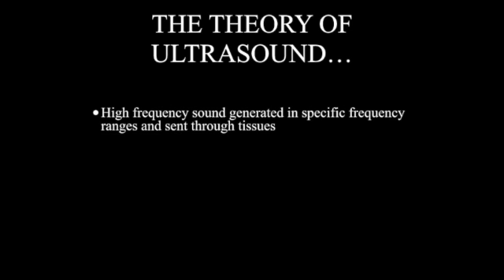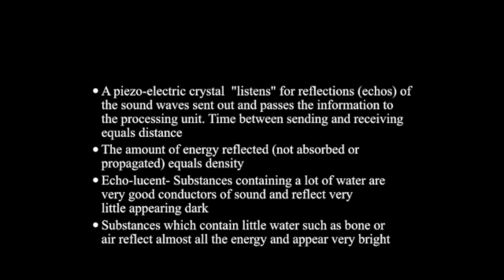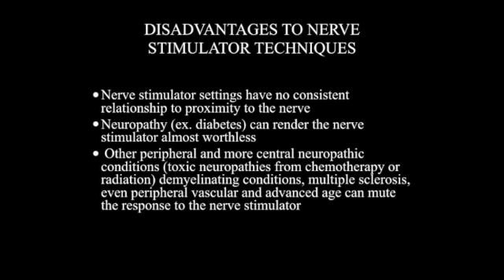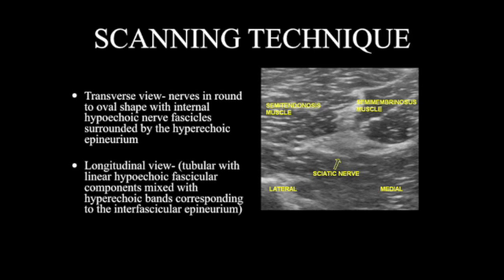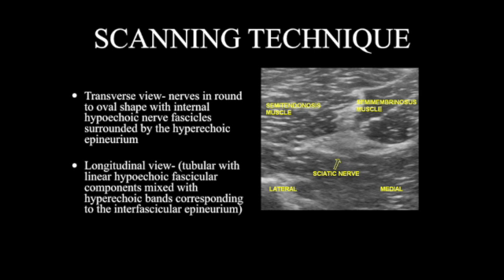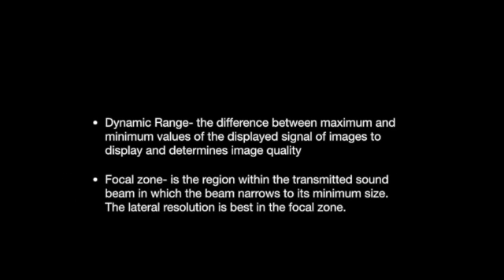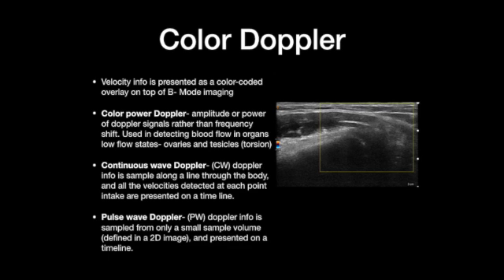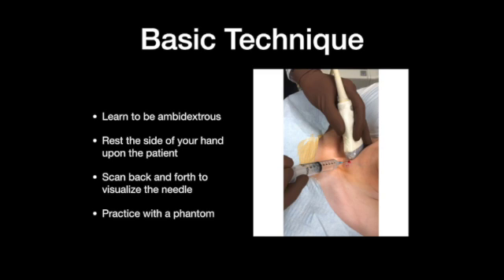Ultrasound Basics: An Intro to Ultrasound for Regional Anesthesia, Joint Injections and Nerve Blocks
Dr. Rosenblum reviews Knobology and the basics principles and settings of the ultrasound machine. This is an introductory tutorial to his Ultrasound Guided interventional pain management and regional anesthesia courses, where he covers a wide variety of topics such as joint injections, nerve blocks for the OR, ER or chronic pain settings, peripheral neuromodulation, TMJ, Regenerative Medicine and more!

Long island based anesthesiologist, David Rosenblum, MD, is one of the first interventional pain physicians in the country to integrate ultrasound guidance into his pain practice.  Since 2007, he has been an international leader in the treatment of chronic pain.  He has helped countless of patients suffering from back, neck,  knee, shoulder, hip joint pain and has been at the forefront of regenerative pain medicine, minimally invasive pain therapies and medical education.

Garden City Office 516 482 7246

Creators Biography:

David Rosenblum, MD, currently treats patients in Garden City and Brooklyn.  He serves as the Director of Pain Management at Maimonides Medical Center and AABP Integrative Pain Care.  As a member of the Department of Anesthesiology, he is involved in teaching, research, CME activities, and was key faculty in developing the anesthesiology residency's regional anesthesia block rotation, as well as institutional wide acute and chronic pain management protocols to ensure safe and effective pain management. He currently is a managing partner in a multi-physician private pain practice, AABP Integrative Pain Care, located in Brooklyn and Great Neck, NY. He is one of the earliest interventional pain physicians to integrate ultrasound guidance to improve the safety and accuracy of interventional pain procedures.

Doctor Rosenblum is a co-founder of the International Pain Academy and created the NRAP (Neuromodulation Regional Anesthesia and Pain) Academy  and travels to teach various  courses focused on Pain Medicine, Regenerative Medicine, Ultrasound Guided Pain Procedures and Regional Anesthesia Techniques.